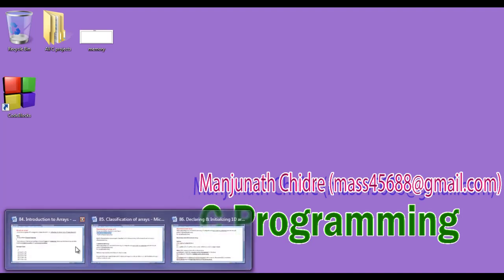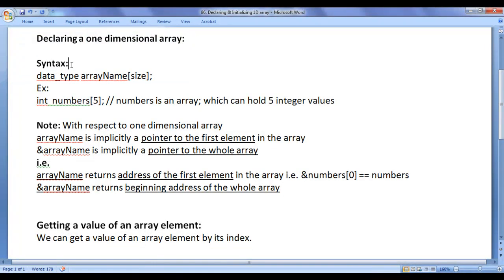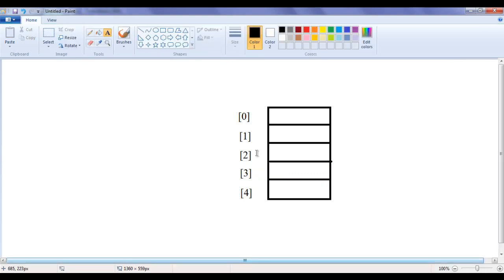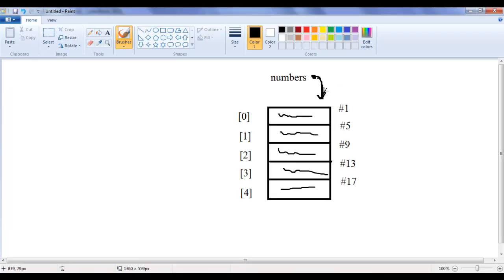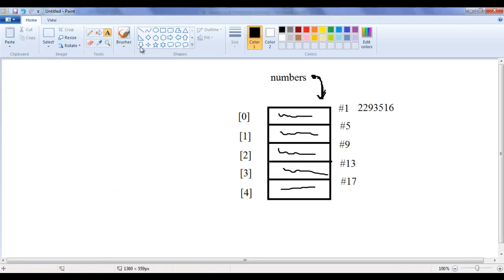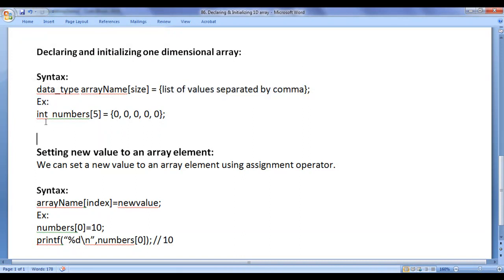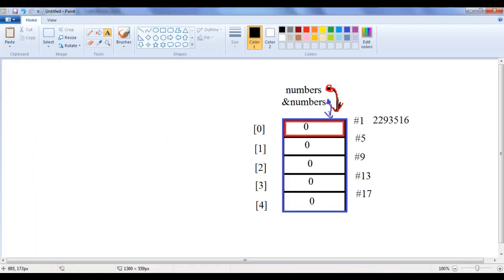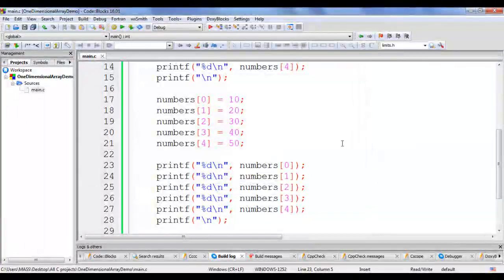One Dimensional Array in C - C Programming Tutorial 69 🚀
► Discover the wonders of One Dimensional Arrays in C! Learn how to declare, initialize, and access array elements with practical examples and clear syntax. Understand the role of implicit pointers and enhance your data management skills. Perfect for learners at any level. Dive into coding today!